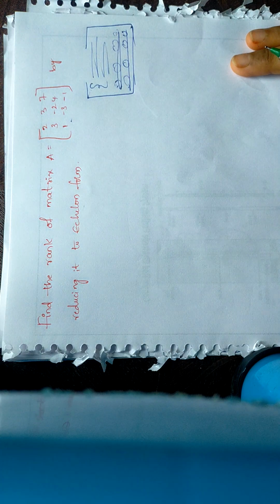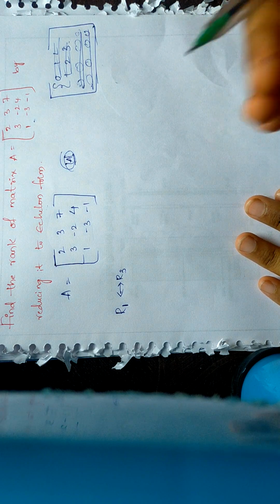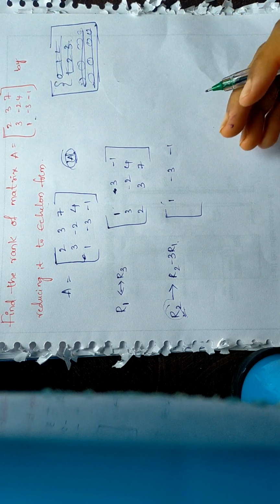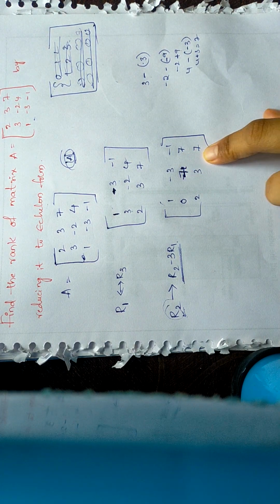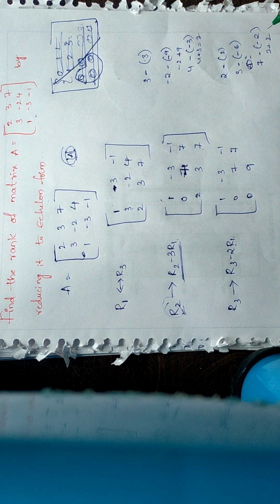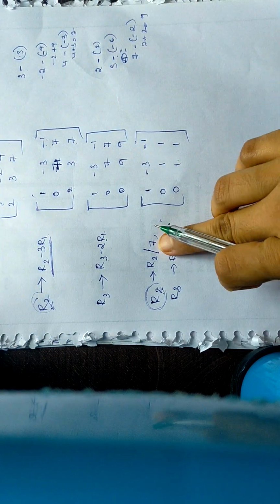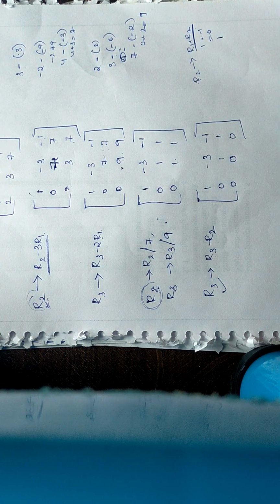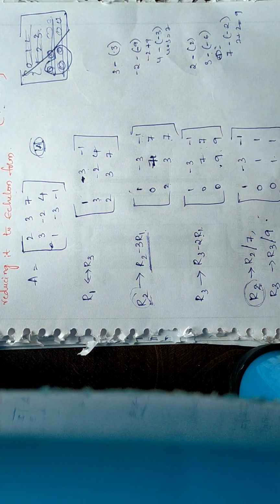Echelon Form Example | M1